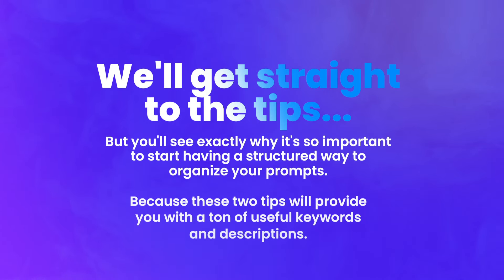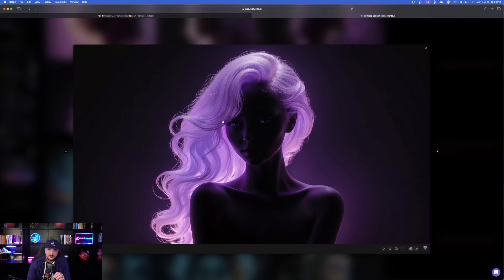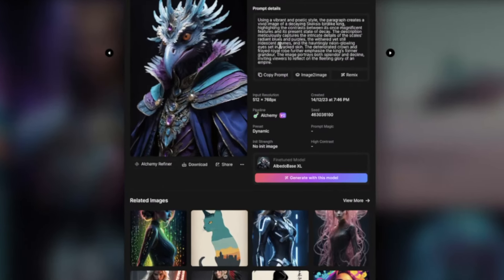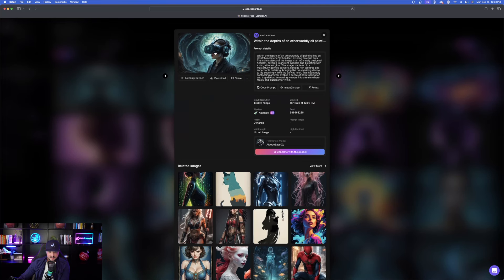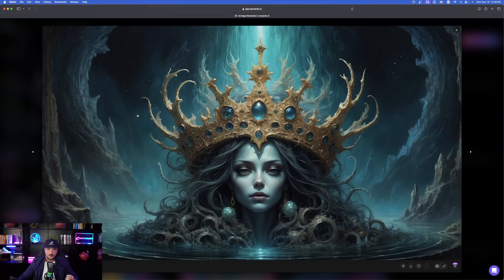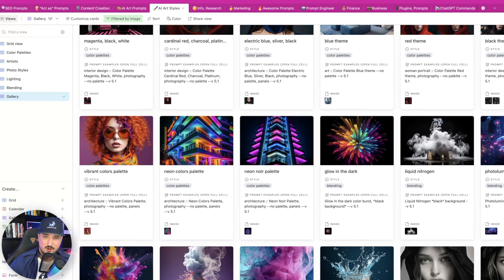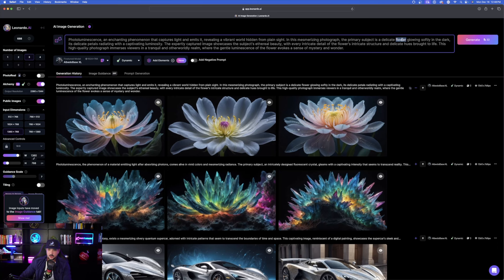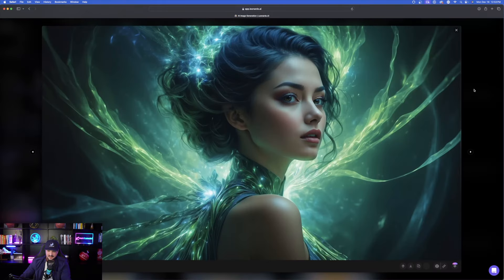Get Limitless PROMPT Ideas in Leonardo AI + Organization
Use these 2 simple, yet highly effective tips in Leonardo AI to generate limitless prompt ideas and keywords.

PLUS, I'll show you the importance of organizing your prompts so you can easily find and tag them. That way you can reuse keywords, prompts, descriptions and characteristics all while maintaining the same style.

This might seem simple but it's extremely useful, especially if you have a place to store important prompts and keywords.

Make sure you take advantage of these two awesome features in Leonardo AI.

Here's the breakdown:
0:00 intro
0:43 Prompt Organization
2:30 Tip 1
7:14 Tip 2
10:12 Conclusion